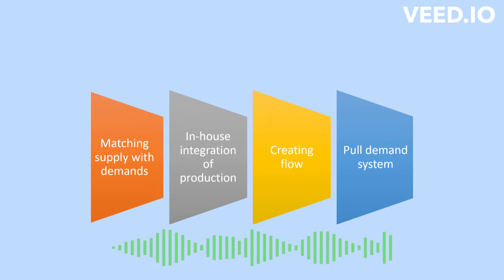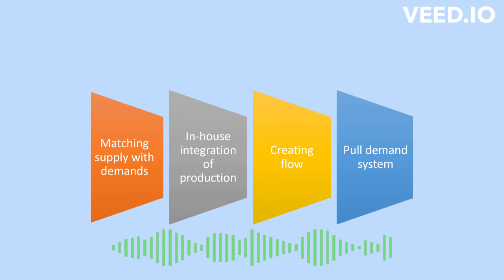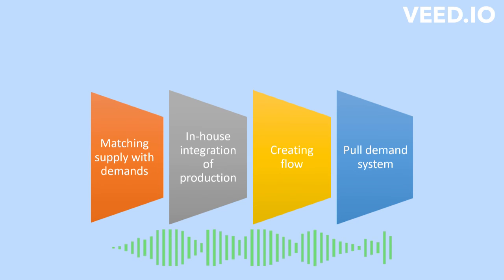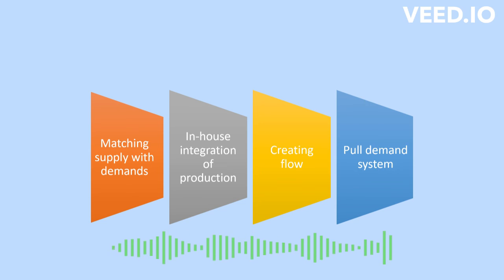4 Best Strategies to implement Lean Manufacturing | TechDiggersBlog